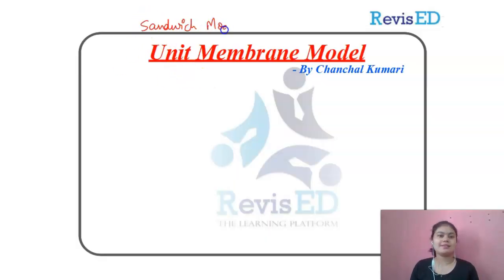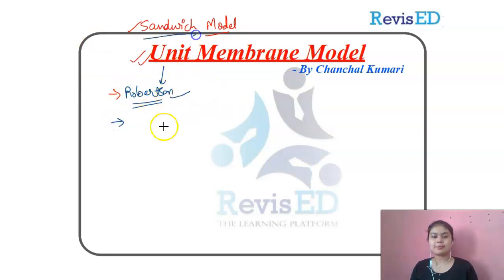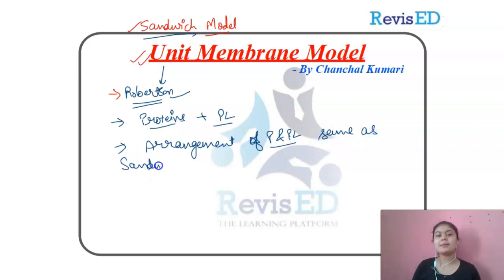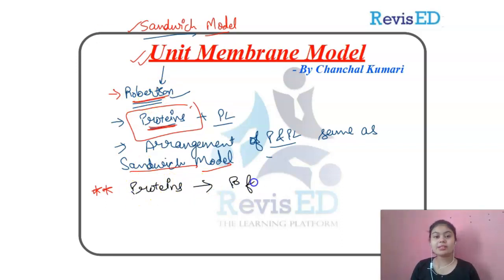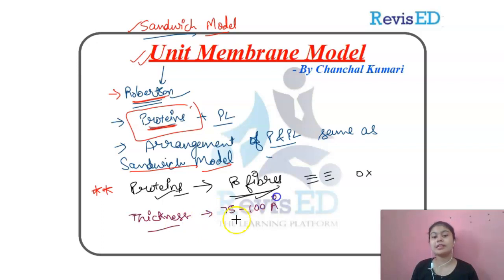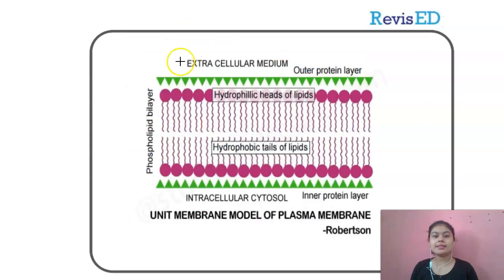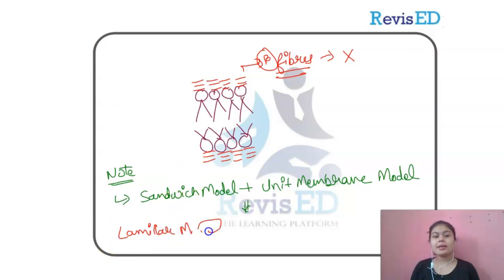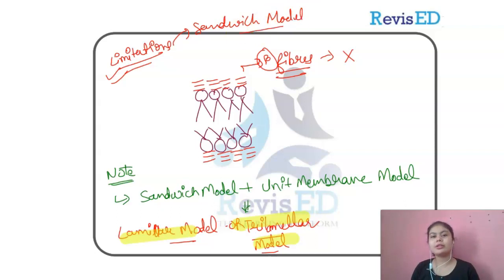Cell unit of life-Models of plasma membraneincludes Sandwich, Unitmembrane, and Fluid Mosaic Model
lecture 11
cell the unit of life
Models of plasma membrane
includes Sandwich model, Unit
membrane model,Fluid Mosaic
Model
explanation of Unit Membrane model